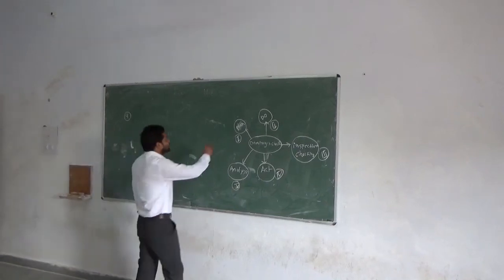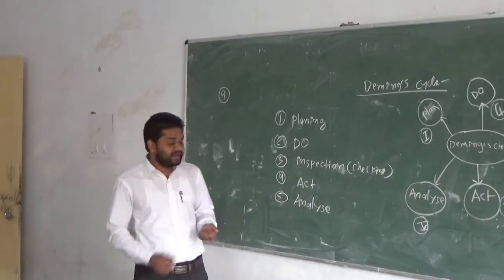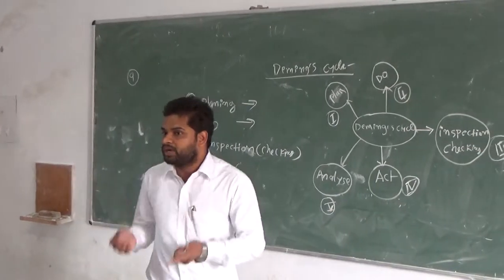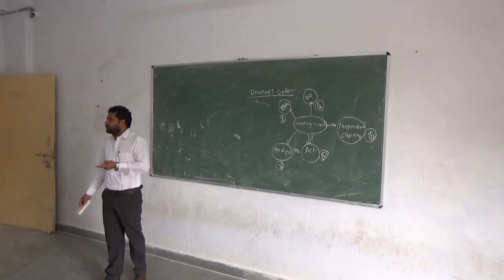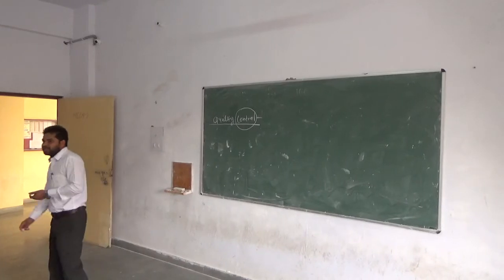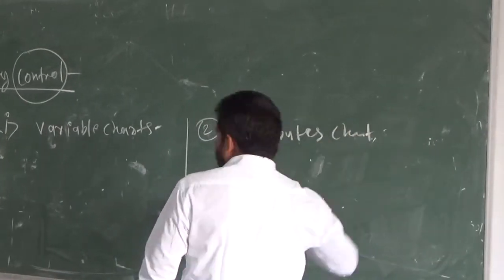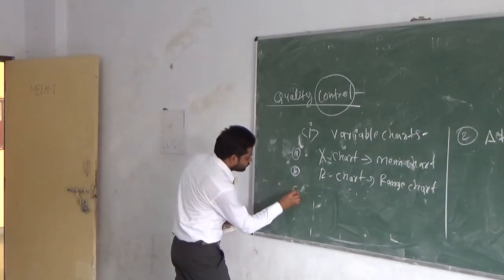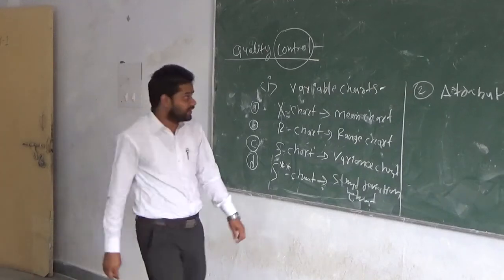ME by Brijesh Singh